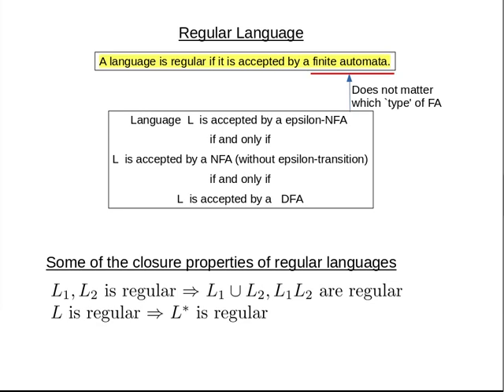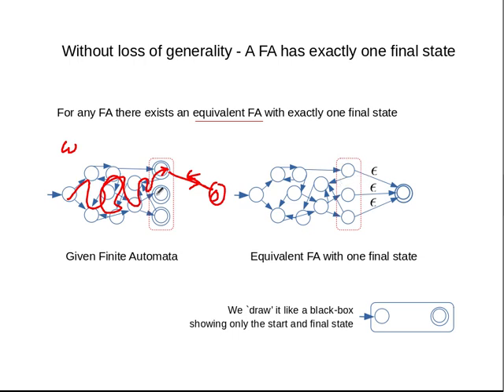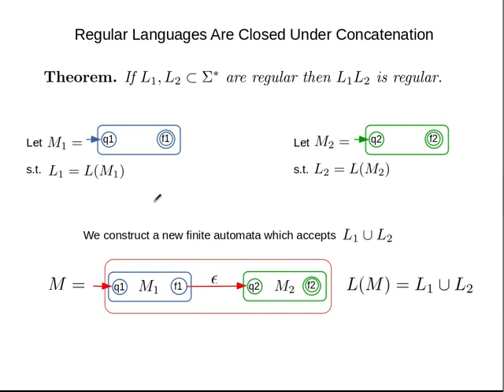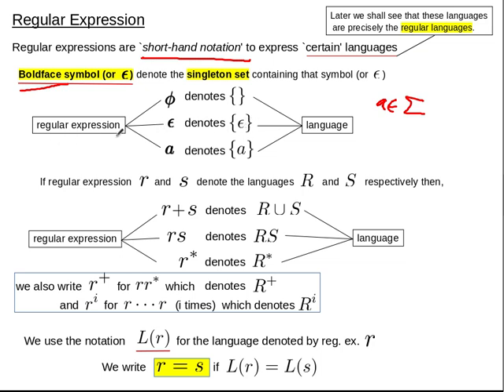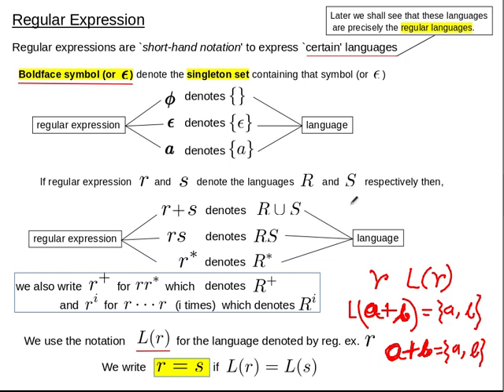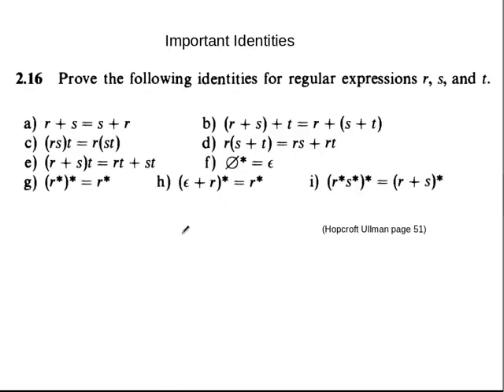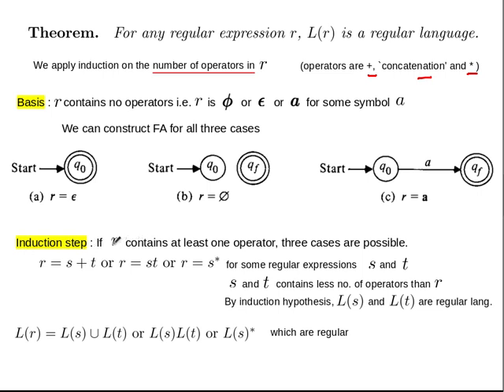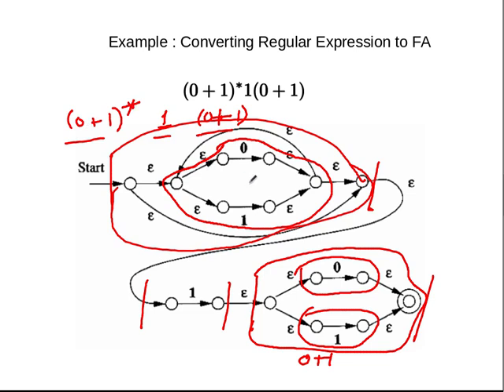ToC12 Regular Expression